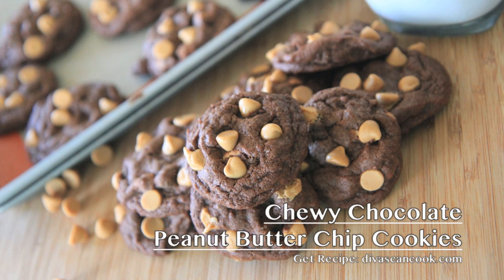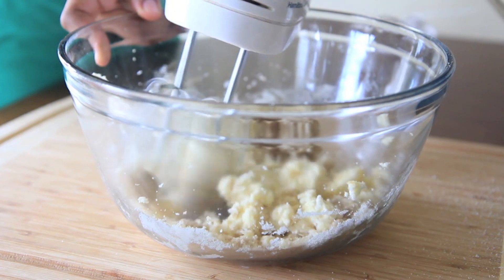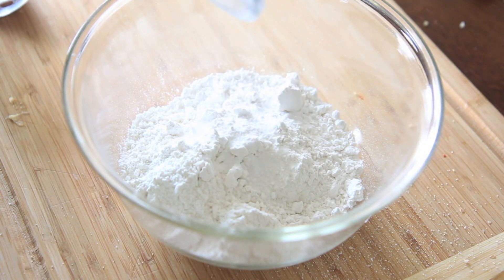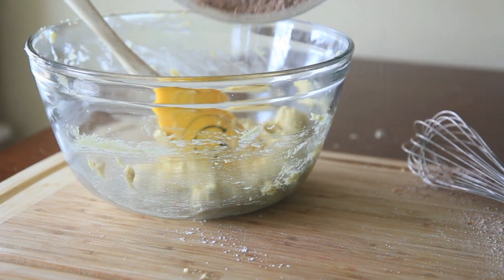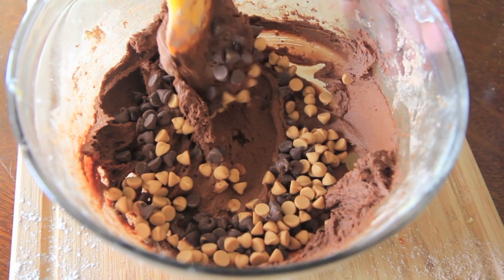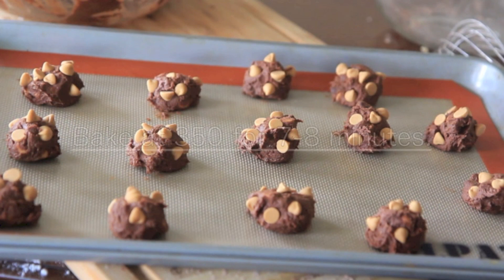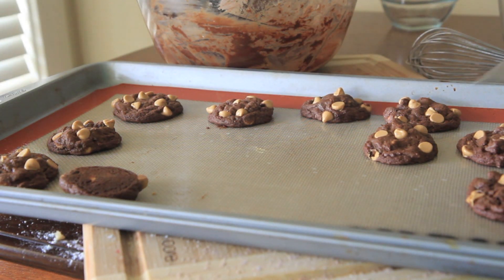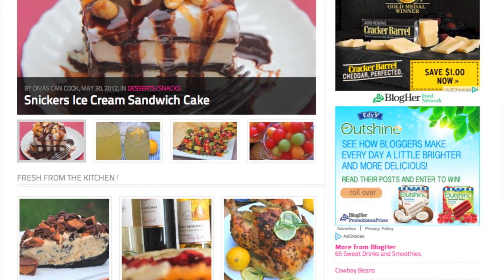Chewy Chocolate Peanut Butter Chip Cookies (Brownie Cookies)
Make these cookies, grab a glass of milk and cuddle up with a good book. That's exactly what I'm about to do as soon as I finish this video description and I'm so looking forward to it. I looooove these chewy chocolate peanut butter chip cookies! (I know, I love ALL cookies)

These chocolate cookies are soft, chocolatey and chewy and simple. Peanut butter chips adds just the perfect amount of peanut butter yumminess.